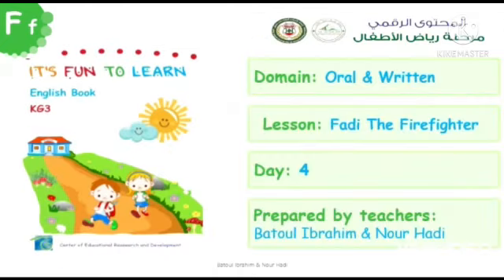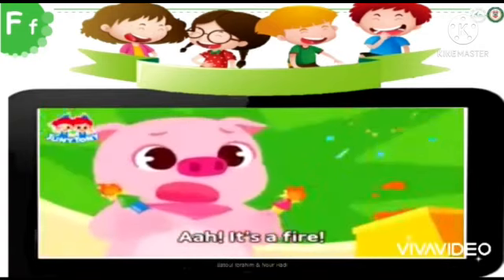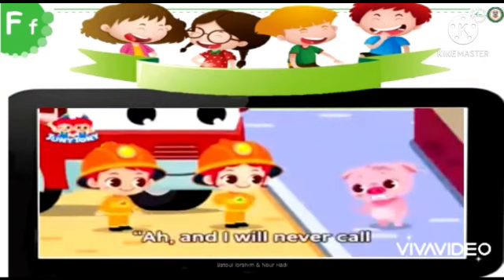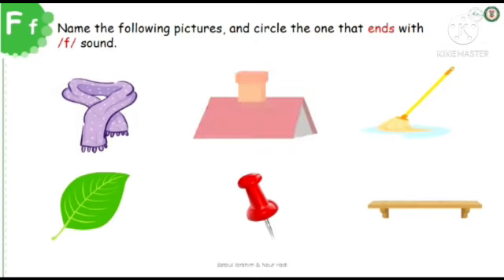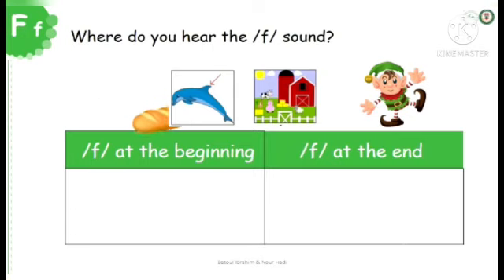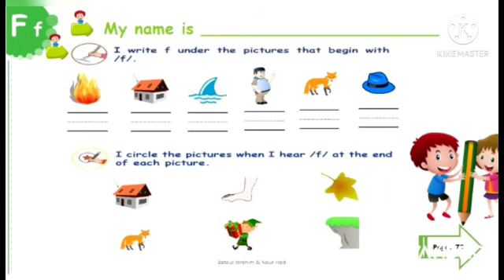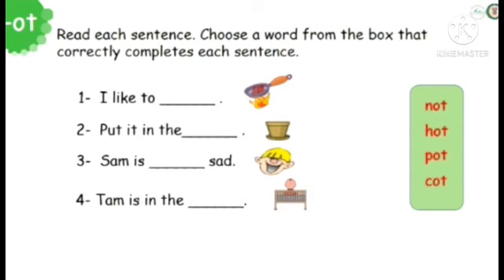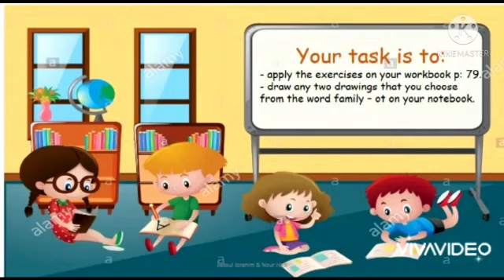Letter F - VID 20210405 WA0085